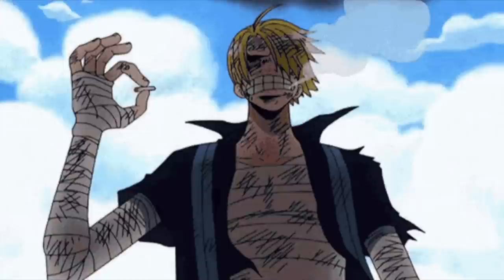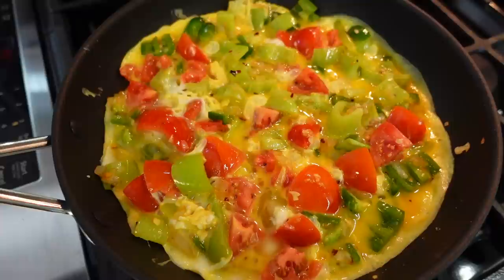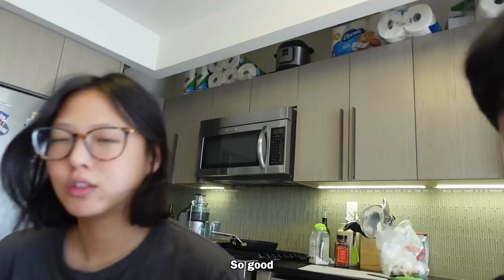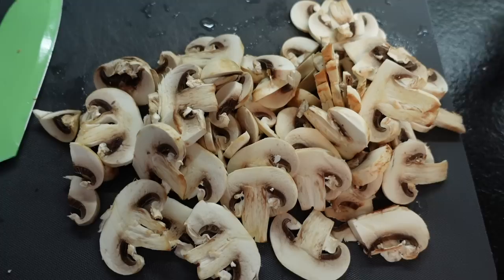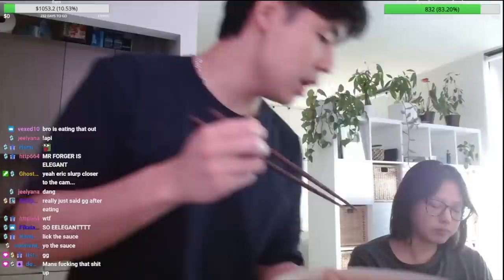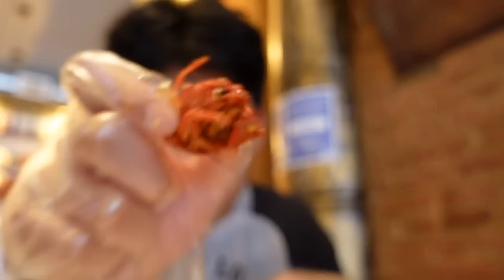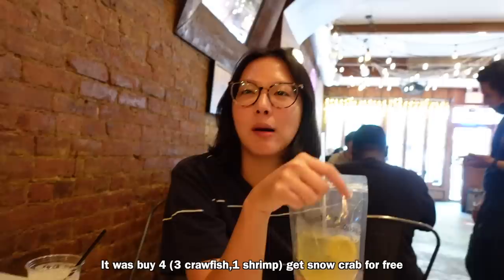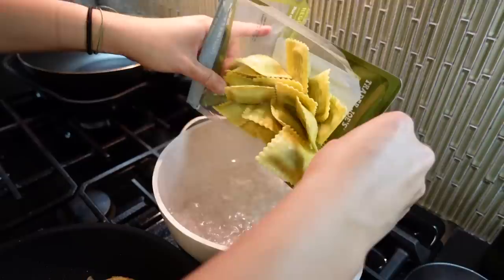My Girlfriend Cooks For Me For 48 Hours ❤️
Viv is legit the best cook I know

Dell 24 Inch 144 Hz Gaming Monitor
VIVO Dual Monitor Desk Mount Stand
Razer Huntsman TKL Keyboard
Logitech G Pro X Superlight Wireless
Aloanes Gaming Pad/Desk Mat
HyperX Cloud 2 Headset
Syncwire Headphone Splitter
Dukabel Headphone Extension Cable
Logitech Z207 Stereo Speakers
Logitech C920x HD Webcam
Puroma Webcam Stand
HyperX Quad Cast Microphone
InnoGear Microphone Boom Arm
Silkland Display Port Cables 6.6 Feet
Steelcase Series 2 Chair
Cat 6 Ethernet 50 Feet Cable
Compressed Electric Air Can Duster
Govee 32.8 Feet LED Strip Lights